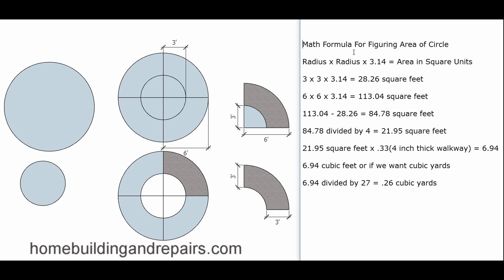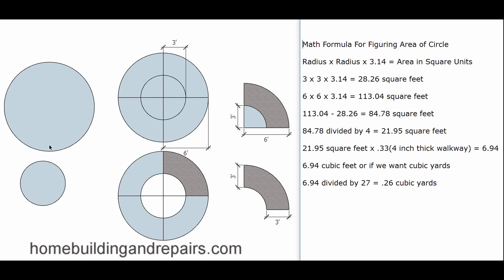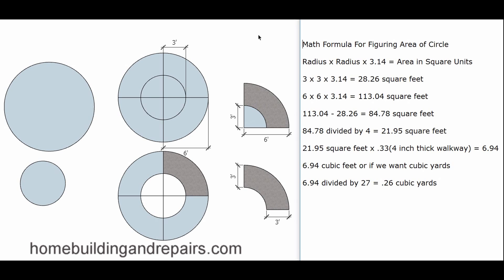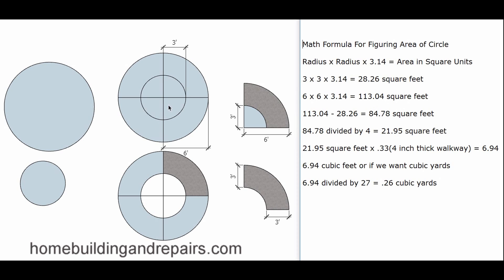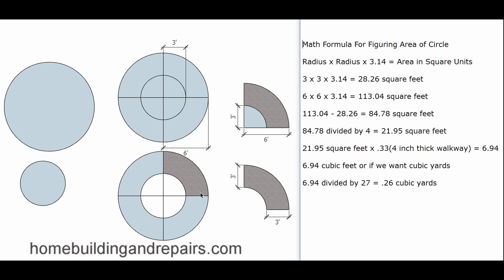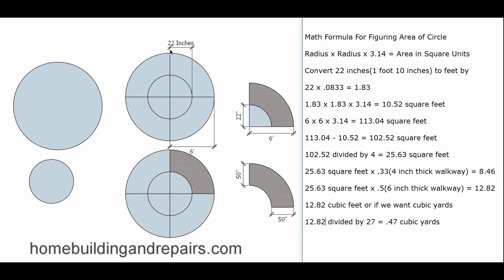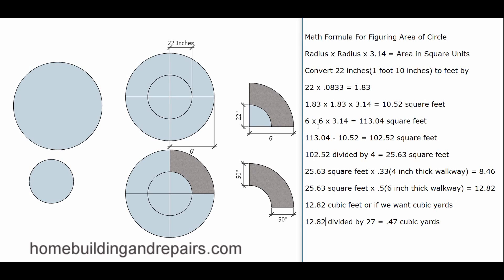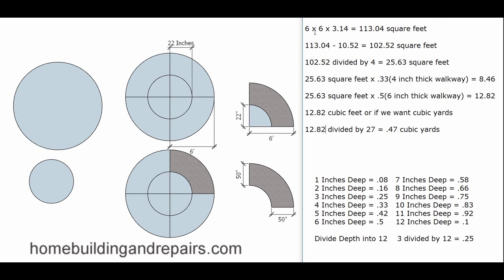How to Calculate Amount of Concrete Used for Circular Shaped Walkway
Click on this link for more information about sidewalks, landscaping and new-home construction. This video will provide you with a simple math formula that can be used to figure out the amount of concrete needed to pour and build a circular shaped section of a walkway.